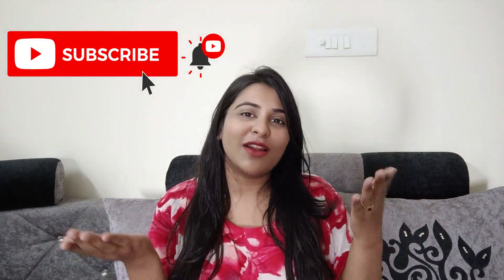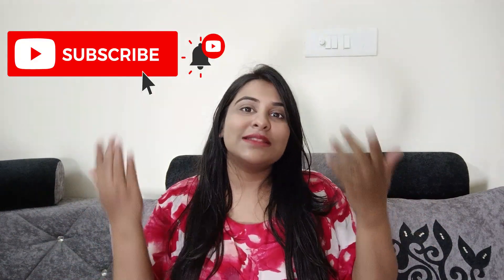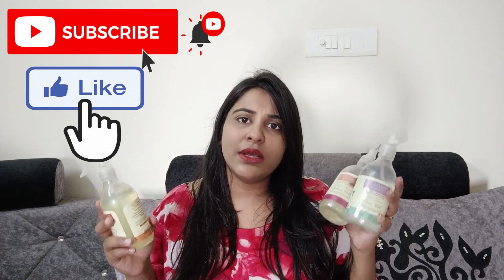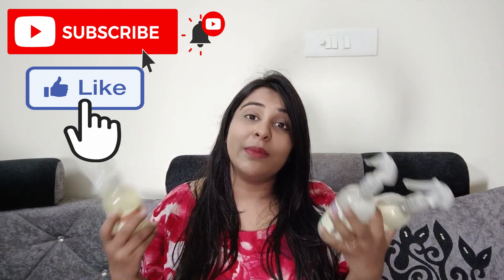Koparo Clean Air Freshener Honest Review | The Shubhi Tips!!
Copyright: All the content of this channel is made by channel owner Shubhi Agarwal unless otherwise stated. Please do not use any photos or content without taking permission at

LOVE XOXO !!